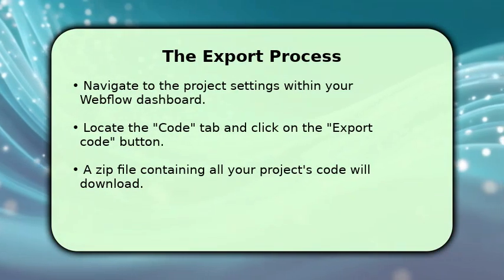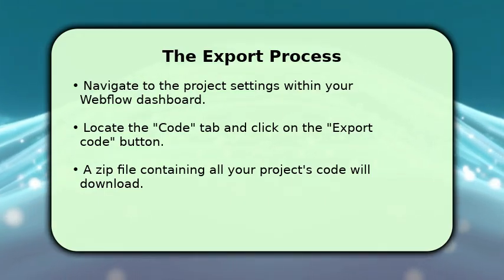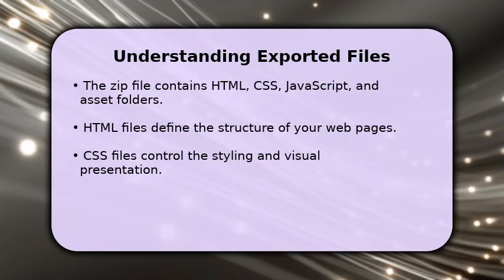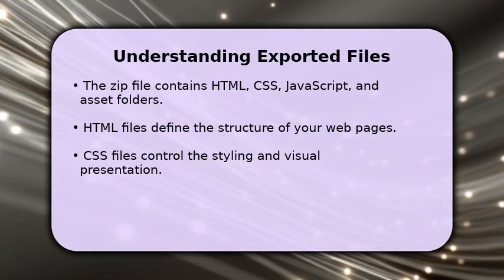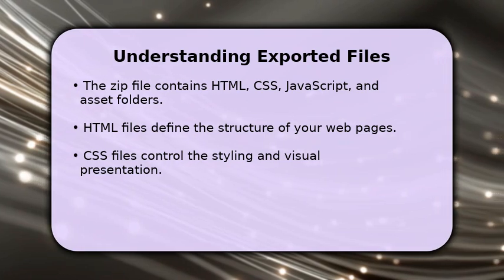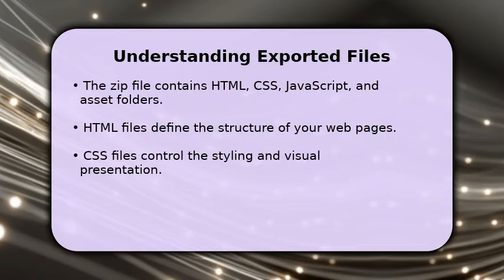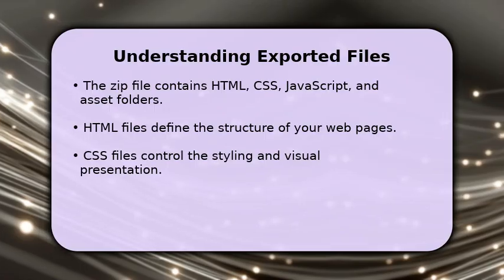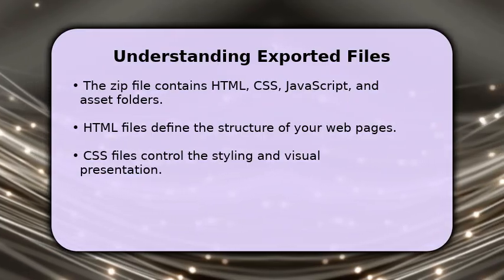How to Get Code from Webflow - Easy Guide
▸ (x) Are you stuck trying to export your Webflow design? This video will show you how to easily get the code from Webflow, making it easy to take your designs to the next level. From beginners to experienced designers, this tutorial is perfect for anyone looking to learn how to extract code from Webflow.

Webflow code export, get code from webflow, webflow design download, export webflow design, webflow html css, how to get code from webflow, webflow design to code, extract code from webflow